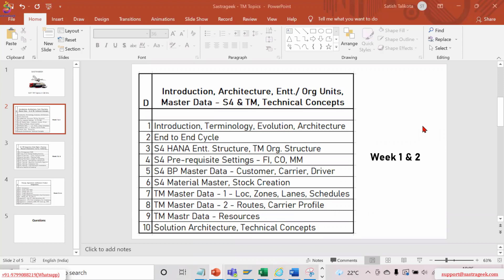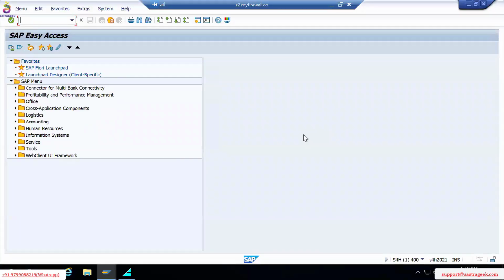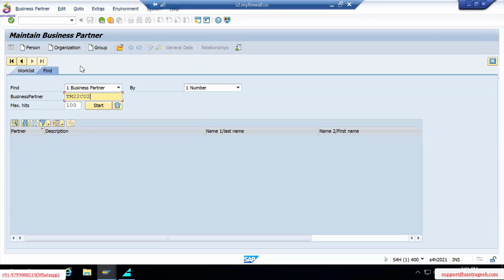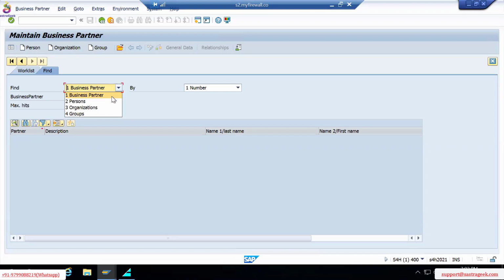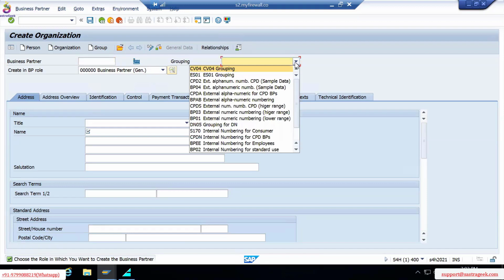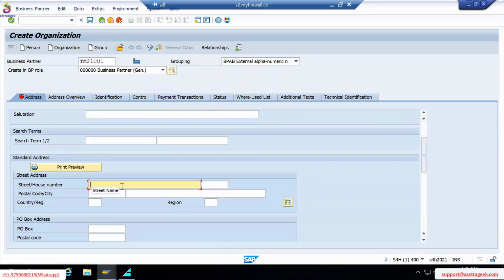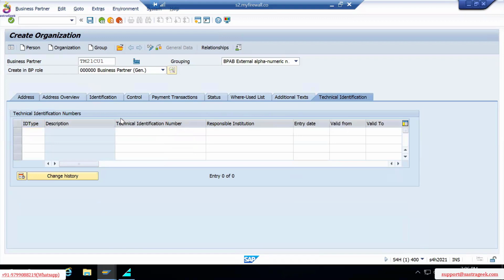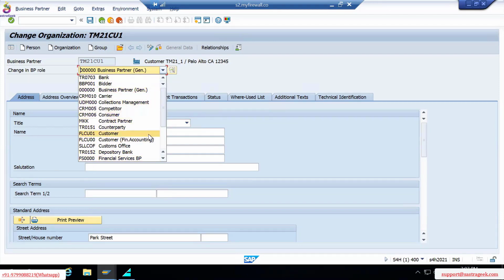BP Master Data Customer, Carrier